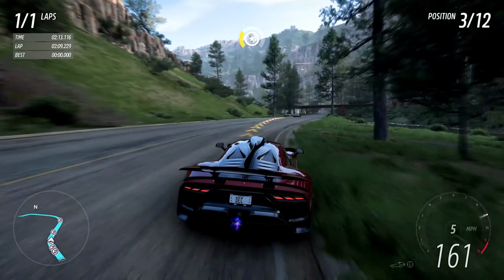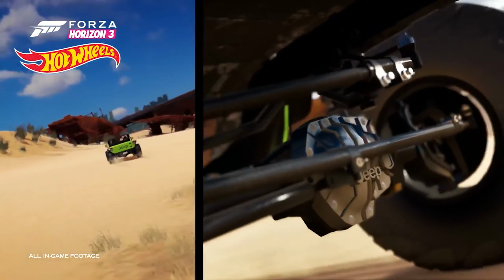FORZA HORIZON 5 EXPANSION 1 LEAKED!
Hot Wheels is making a return to Forza Horizon 5, being the FIRST EXPANSION for the game!

- Dec

Forza
Forza Horizon 5
FH5
Horizon 5
Forza Horizon 5 Expansion 1
FH5 expansion 1